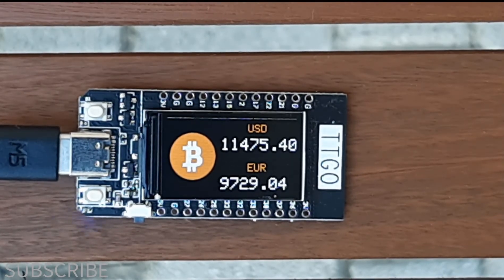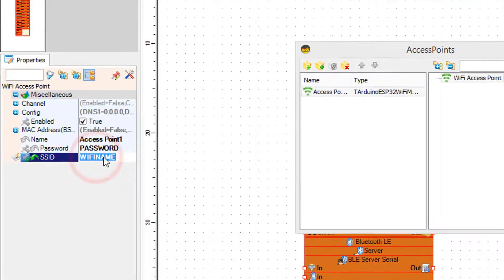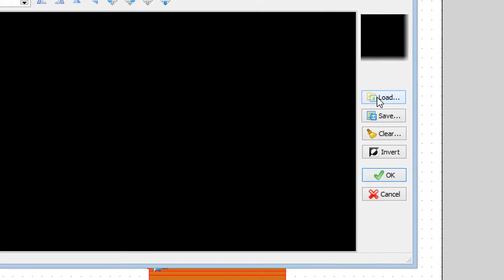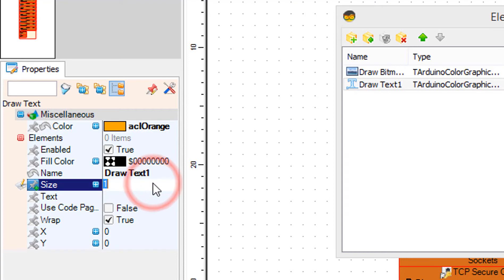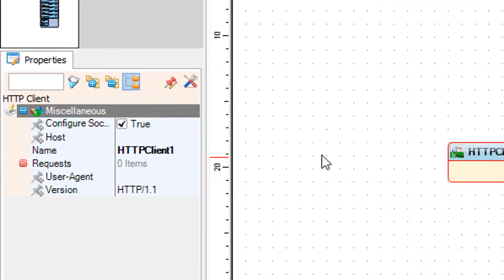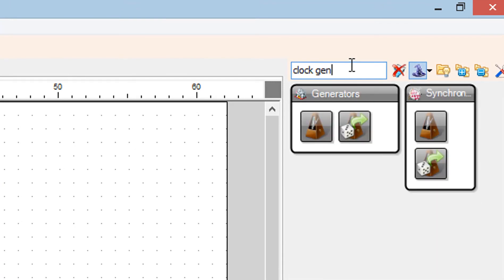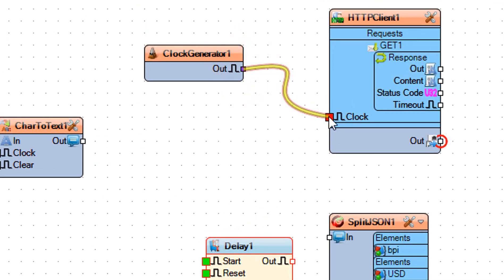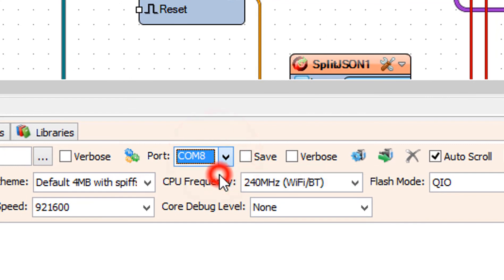Get BITCOIN LIVE PRICE TTGO ESP32 - Cryptocurrency Tutorial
In this tutorial we will learn how to get a current bitcoin price using a TTGO ESP32 and Visuino.